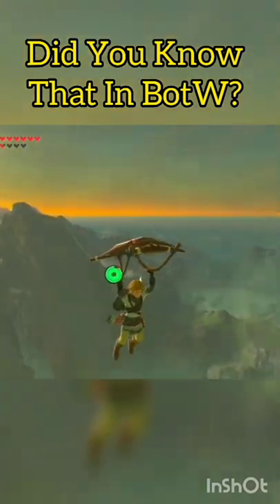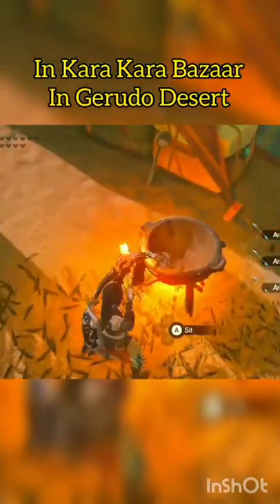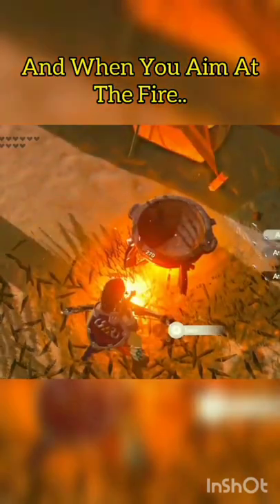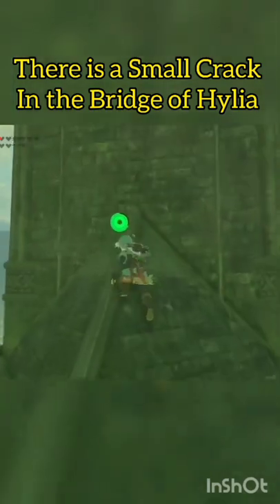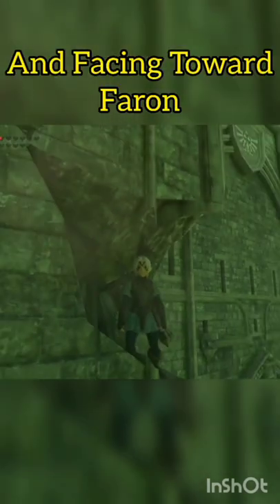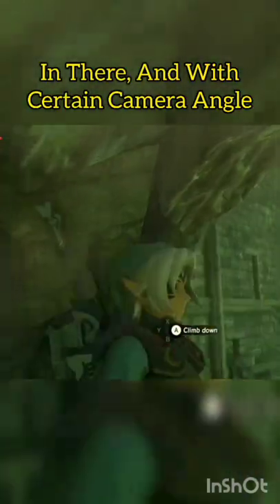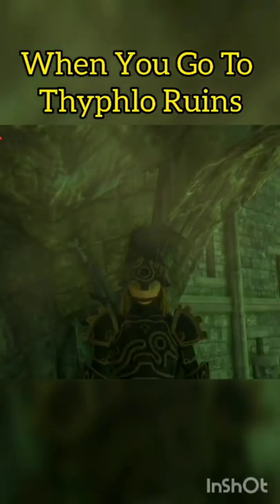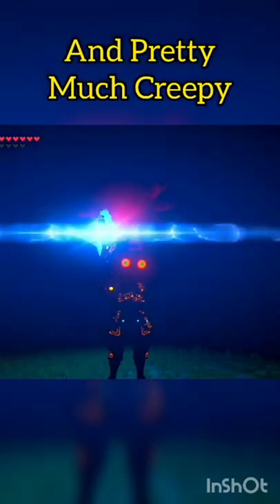Breath of the Wild Facts (4) | Zelda BOTW